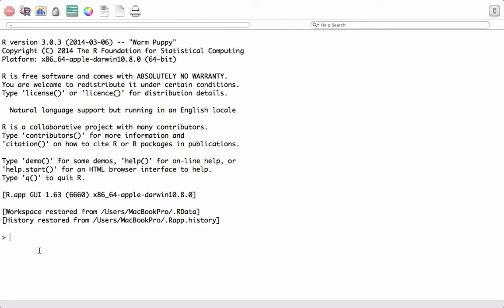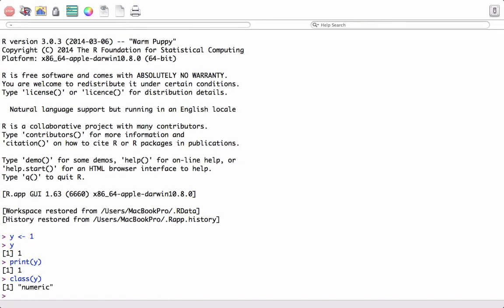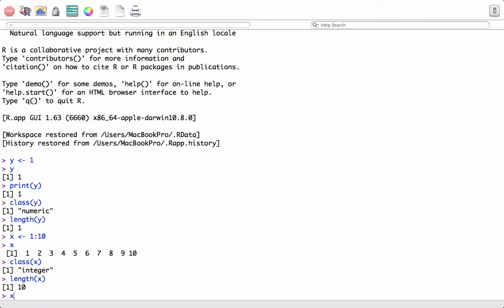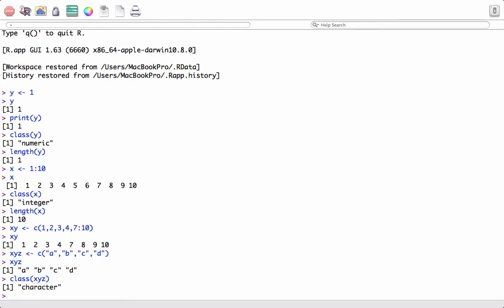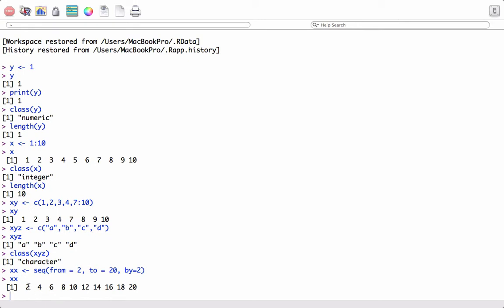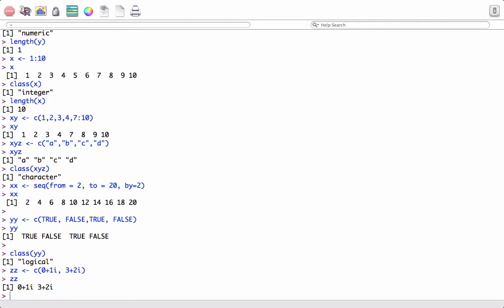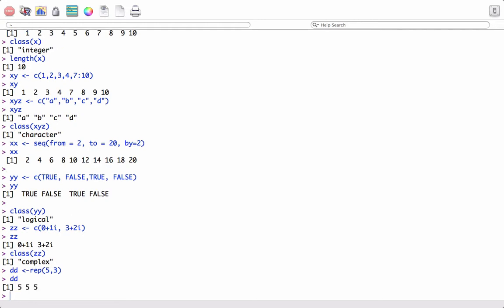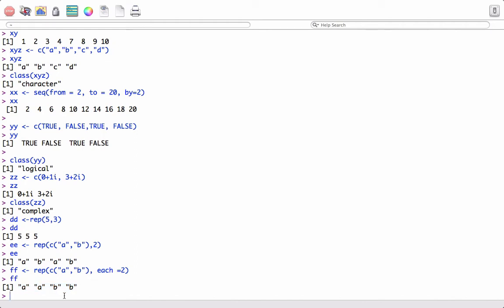R programming tutorial - Vector Objects in R - Create Vector Objects in R - Programming in R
This video demonstrates how to create vector objects in R.

View full screen for best view.